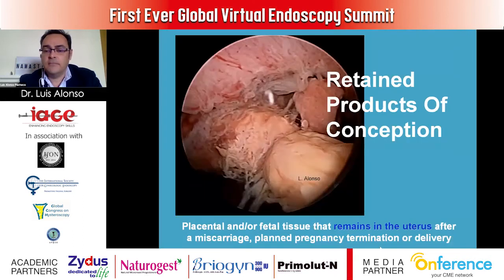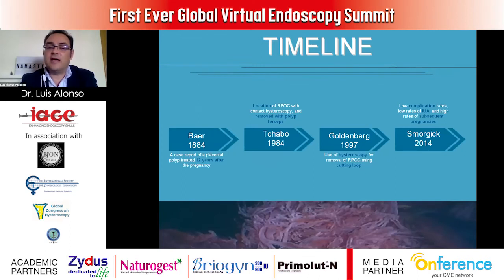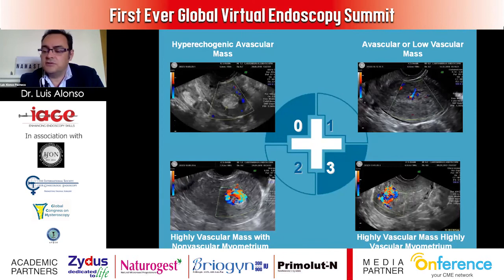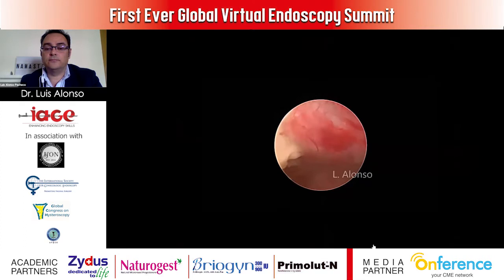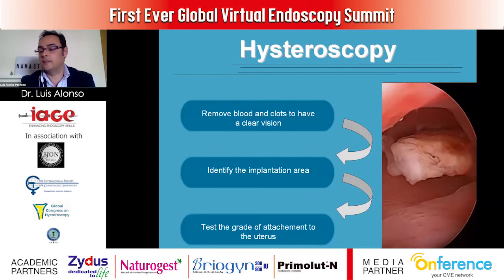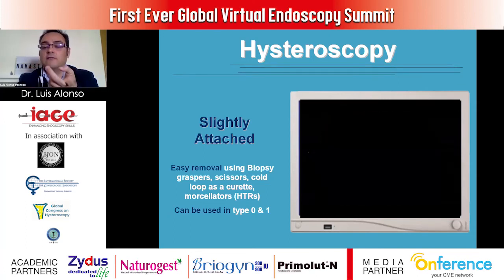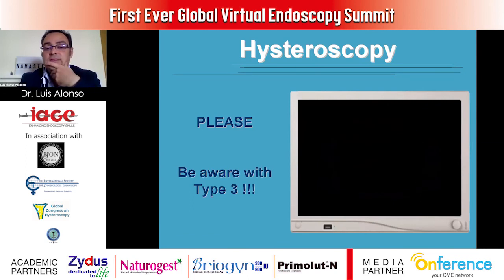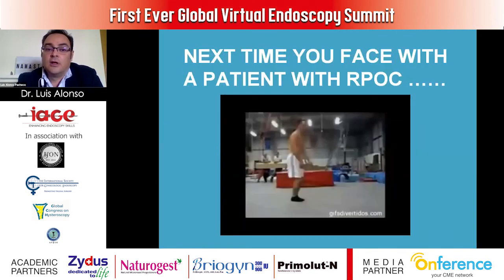19 Dr Luis Alonso IACE 31 May